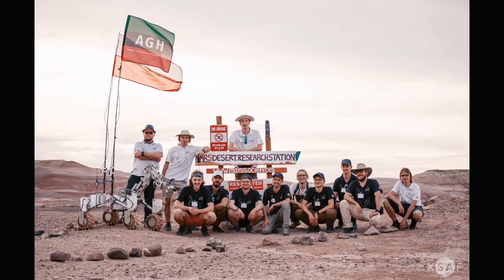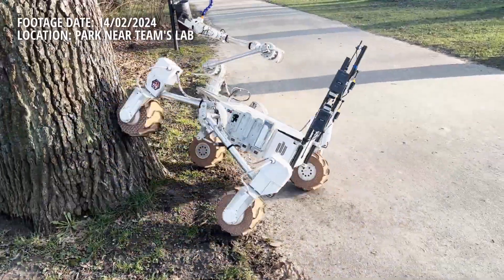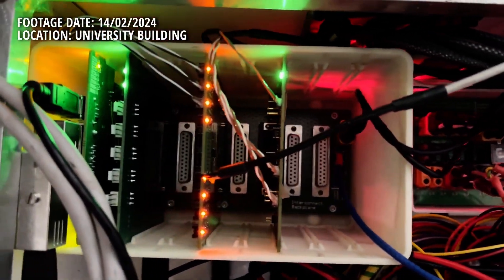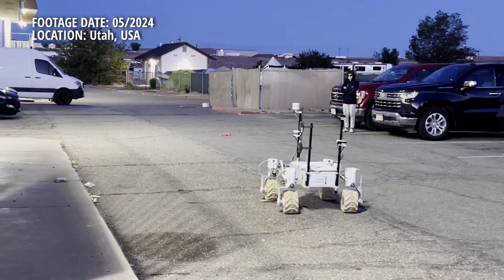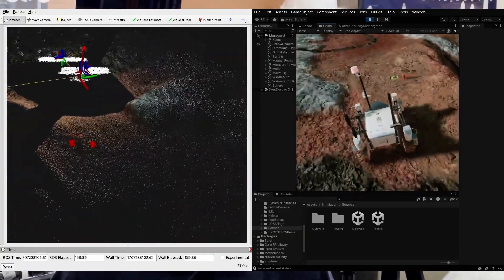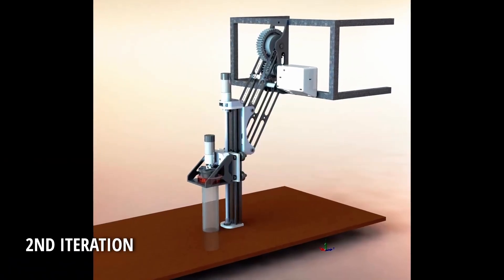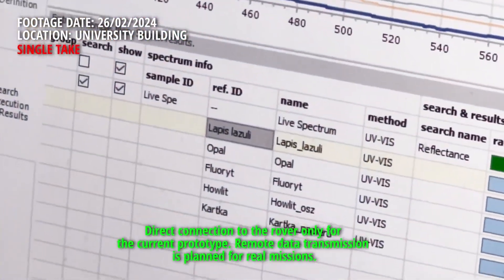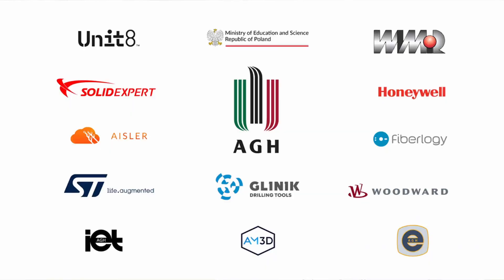AGH Space Systems - ERC 2024 Video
Video Submission for our team's European Rover Challenge 2024 video documentation.

Title: Looking Forward
Author: Alex-Productions